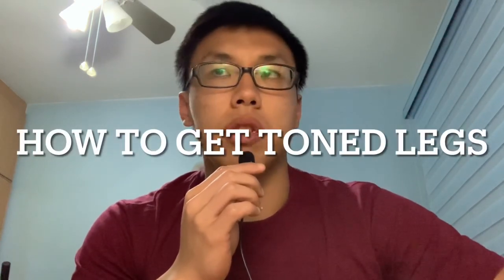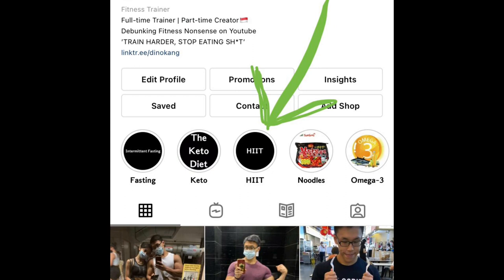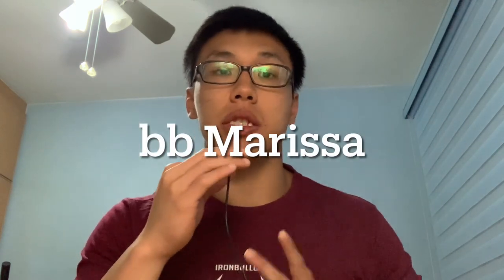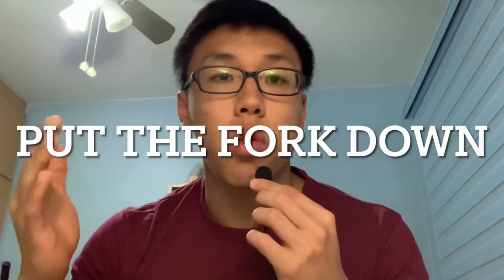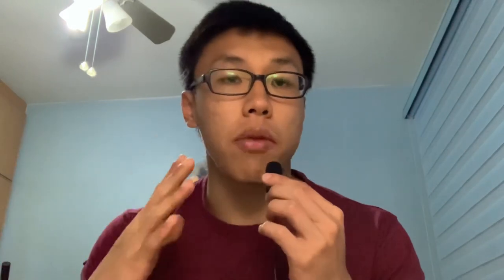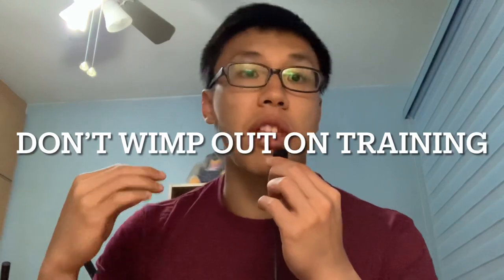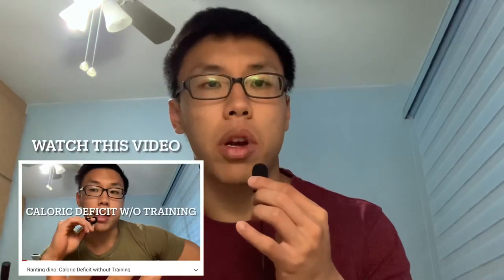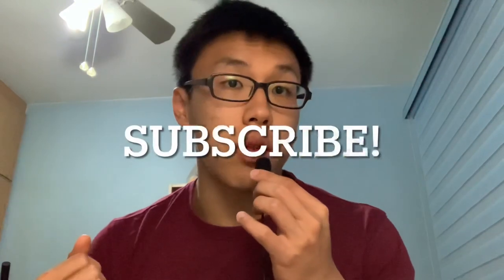Ranting dino: How to get Toned Legs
TLDR: Eat less, train legs.